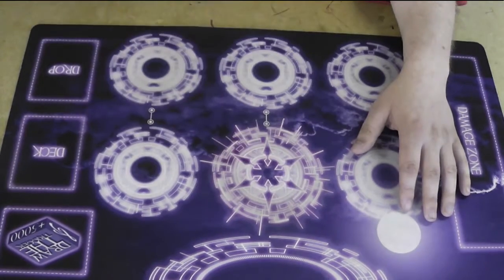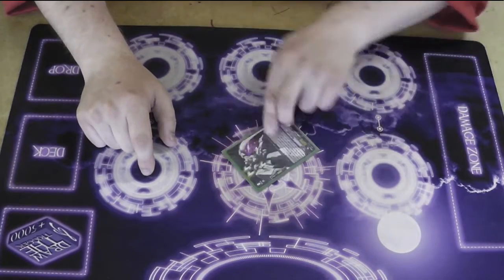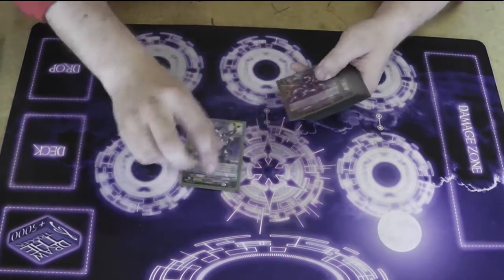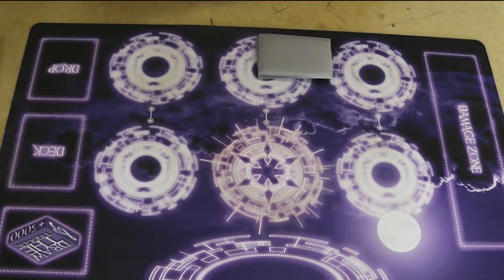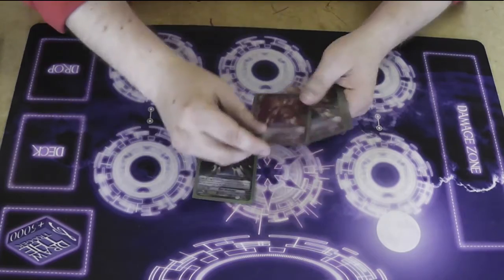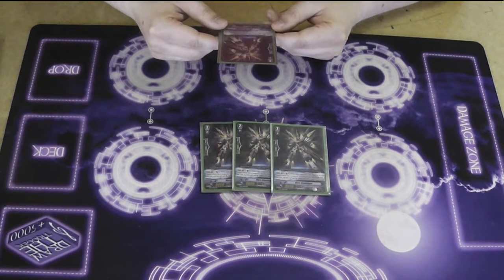Kurts Blaukluger Deck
...In which Kurt shows off his 2014 Team League Blaukluger Deck

Like our playmats? for all the info you need to get your own playmat!